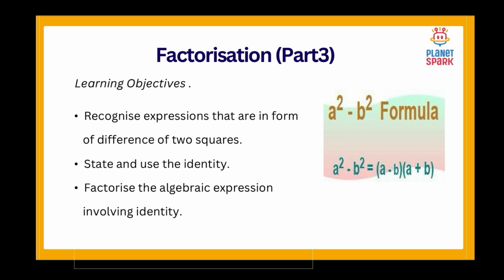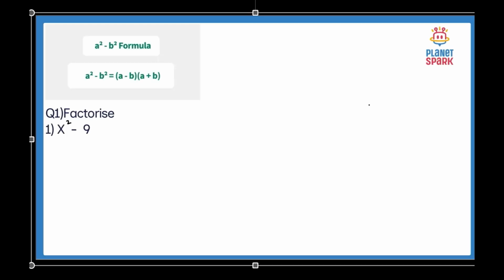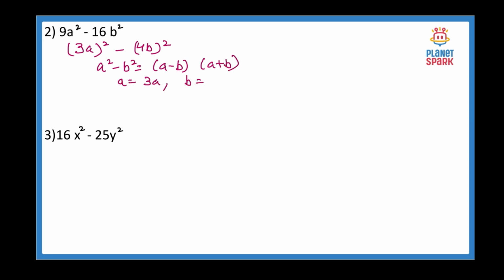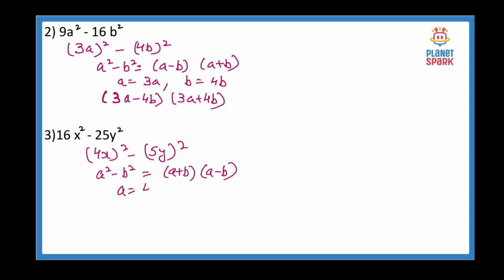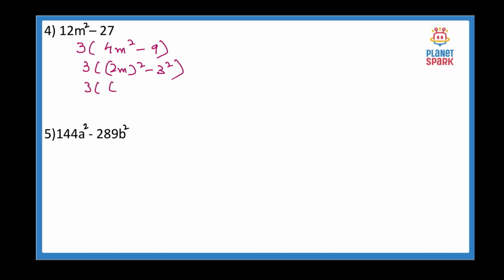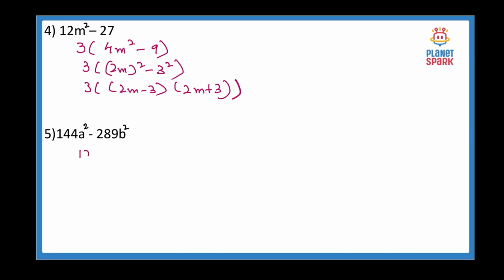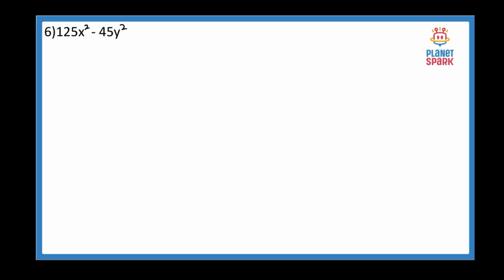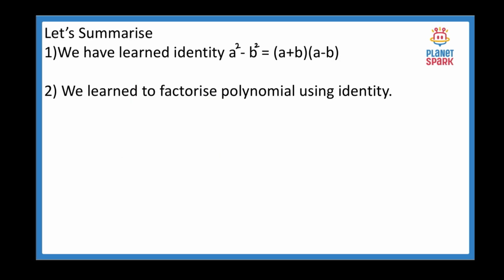Factorisation (Part 3) Class 8 Maths | Learn Factors, HCF & Algebraic Expressions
Struggling with Factorisation in Class 8 Maths? 🤔
This Factorisation Part 1 video explains the basics of factors, greatest common factor (HCF), and factorising algebraic expressions in a simple and easy way.

📘 In this lesson, students will learn:
✔️ What are factors of a number
✔️ How to identify common factors
✔️ Finding the greatest common factor (HCF)
✔️ Factorising algebraic expressions step by step

Perfect for Class 8 CBSE & ICSE students, this video builds a strong foundation for algebra and higher maths concepts. Great for exam preparation and revision too! 💯

👉 Watch till the end to master factorisation the smart way with PlanetSpark 🌟